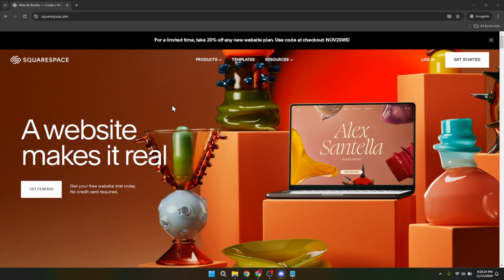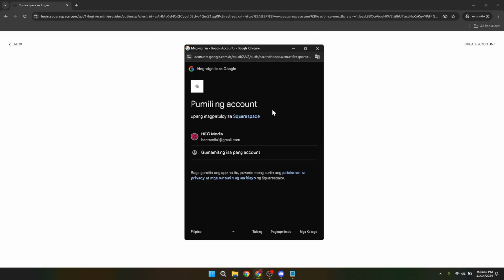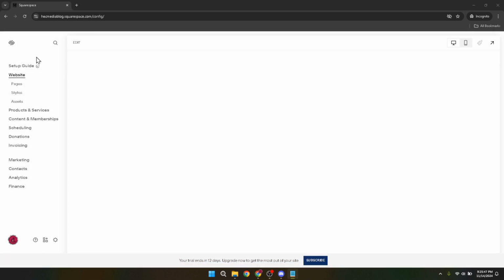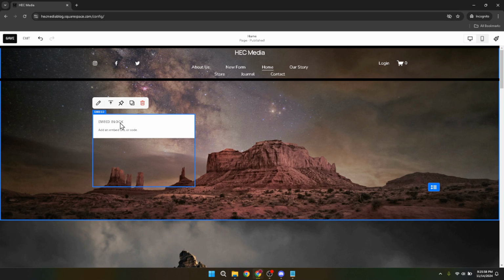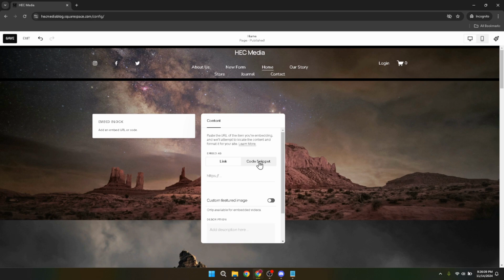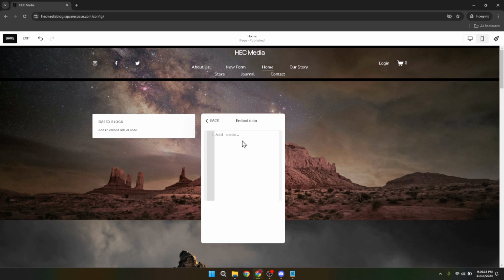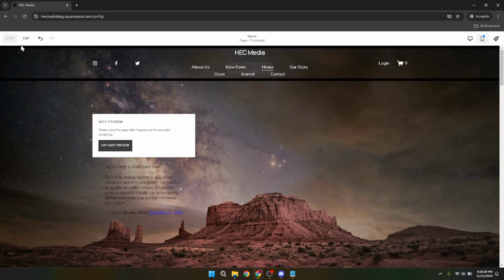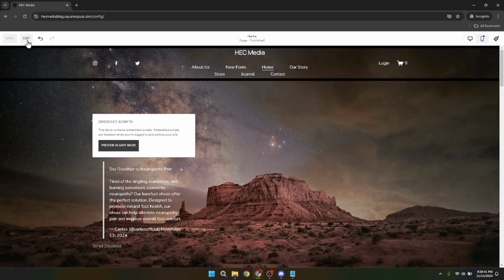How to Add Twitter Feed to Squarespace (Full 2024 Guide)